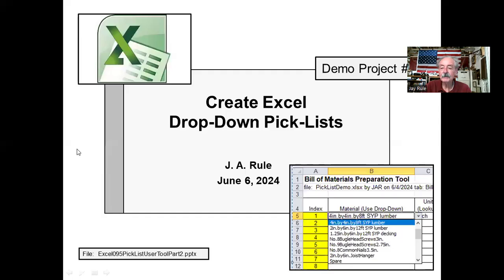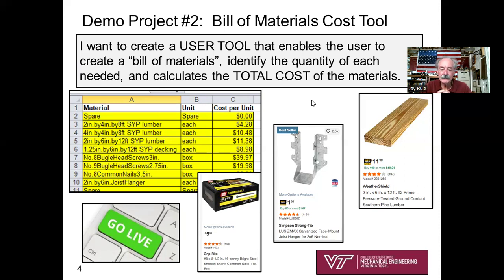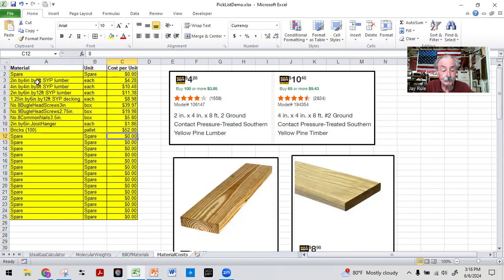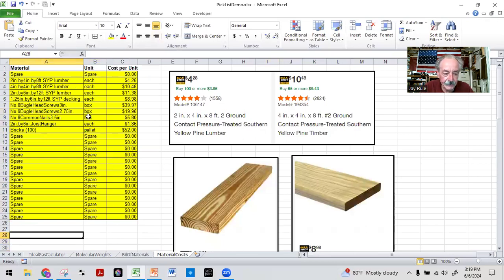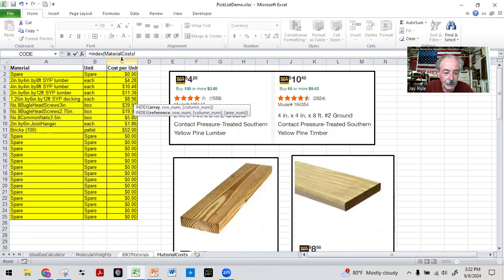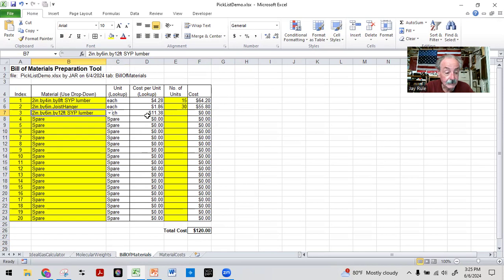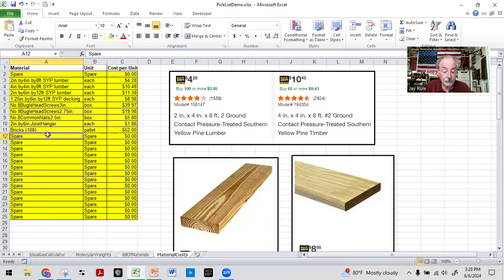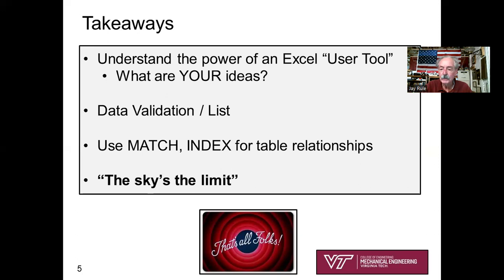Excel095PickListsPart2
Demo #2 user-tool with drop-down pick-list.